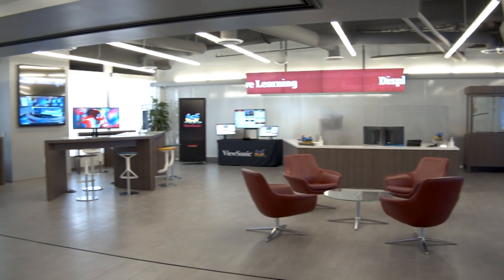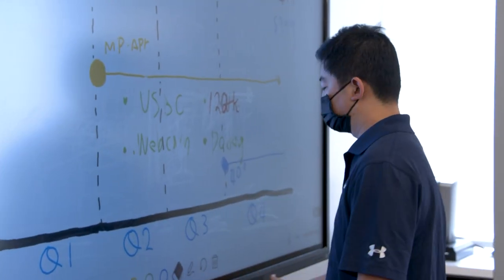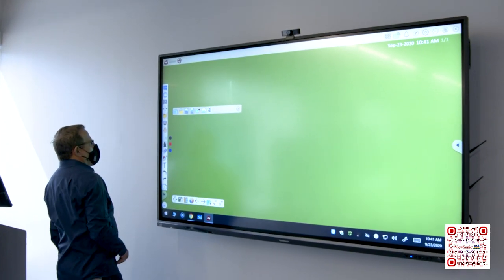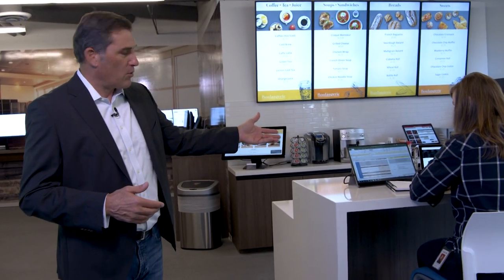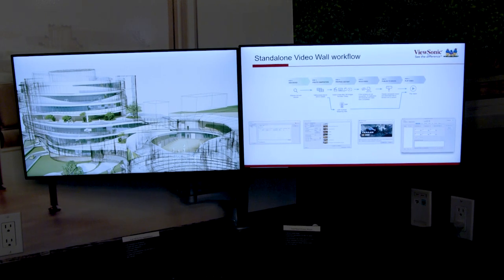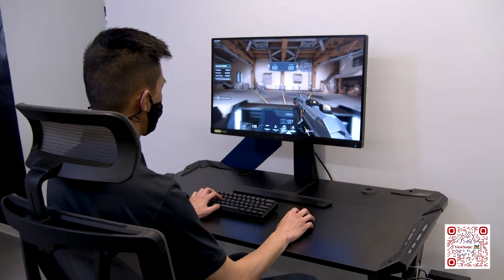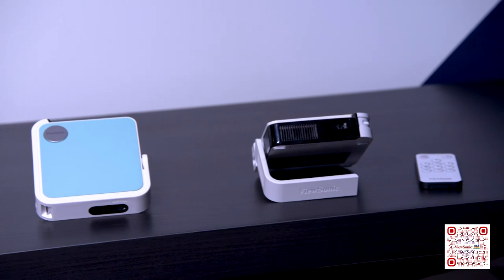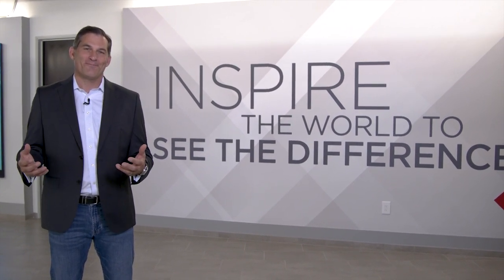Take a Virtual Tour of ViewSonic Headquarters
Join Jeff Volpe, President of ViewSonic Americas, as he provides a virtual tour of ViewSonic headquarters and solutions center. Get a sneak peek at our latest innovations such as our Direct View LED Displays, our newest ViewBoard education solutions, and much more.